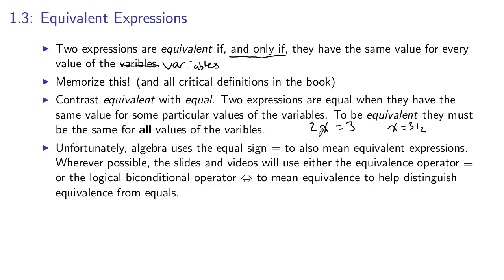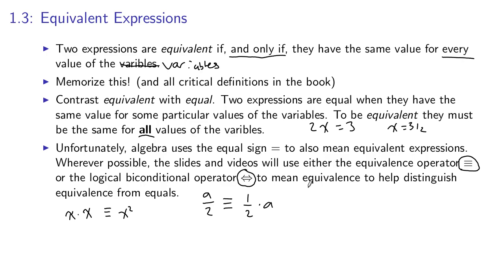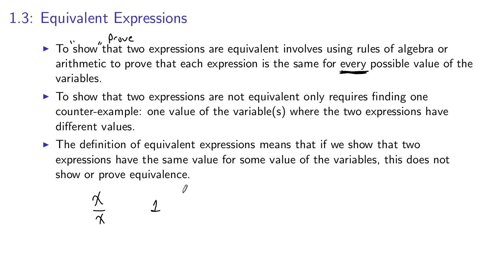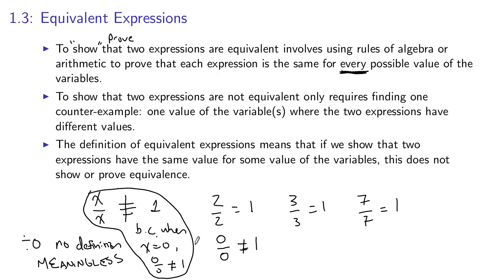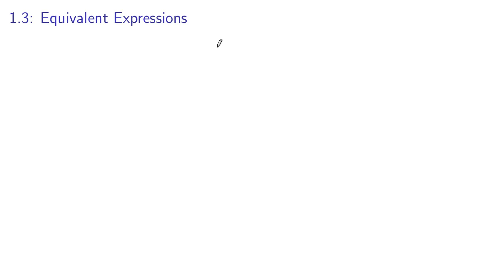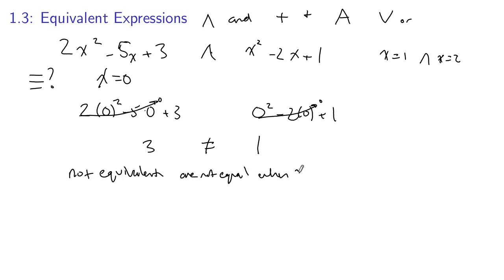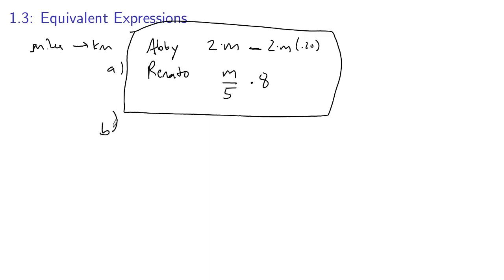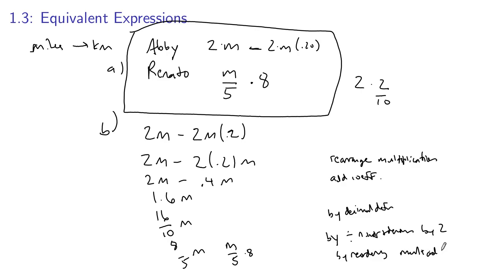Algebra 2: 1.3 Equivalent Expressions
Mars Hill Algebra 2 Chapter 1 Section 3: Equivalent Expressions